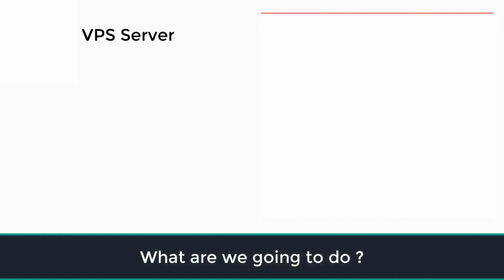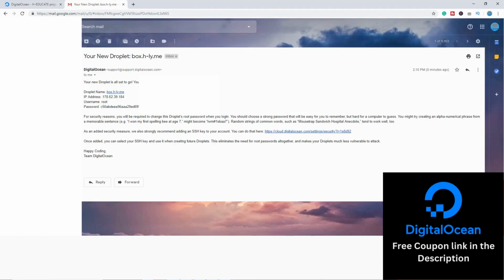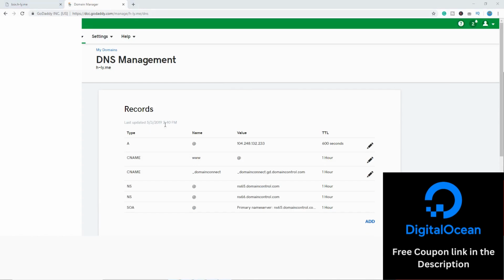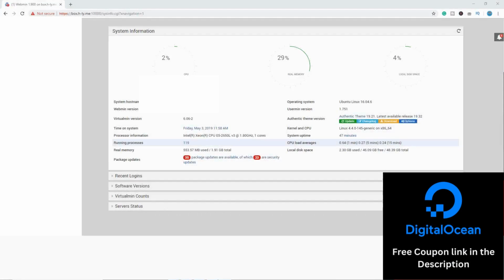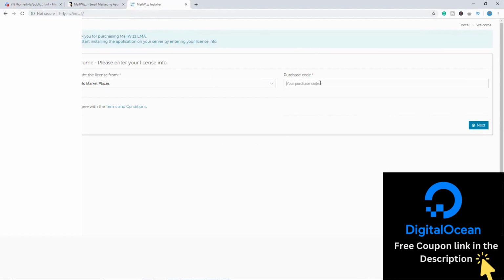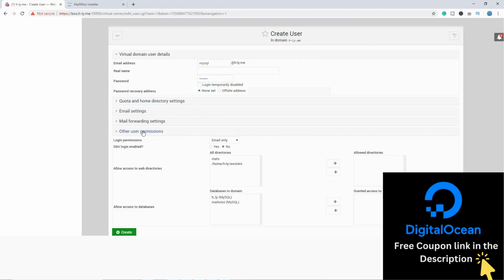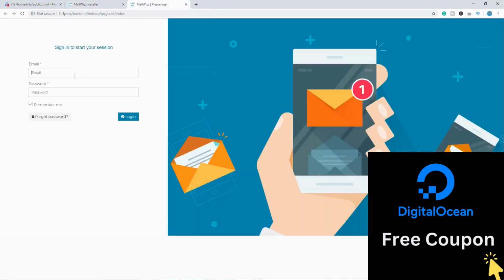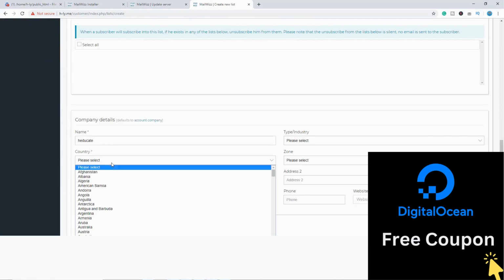Mailwizz Setup and Installation | How to Host and Install Mailwizz on your own server? Digital Ocean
In this video, I will show you how to host and install the Mailwizz PHP script on your own VPS server from scratch.